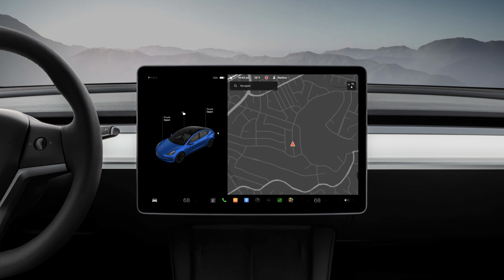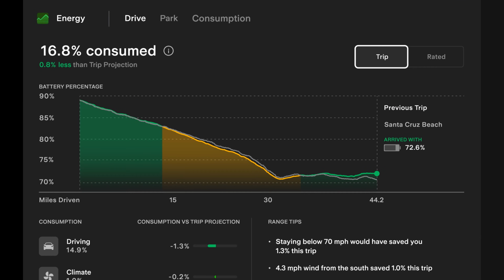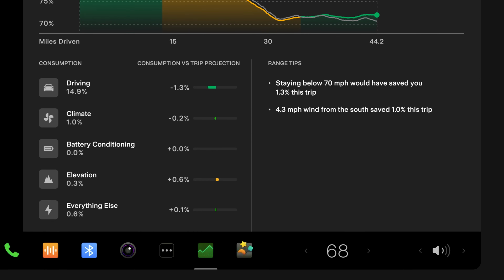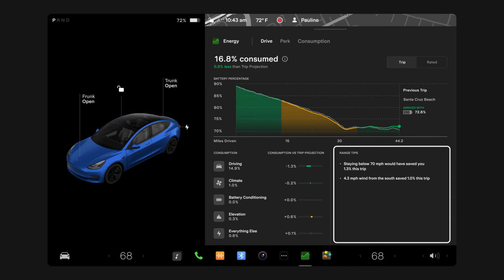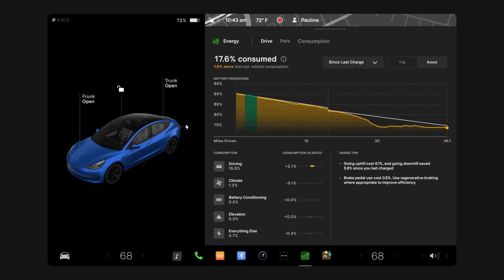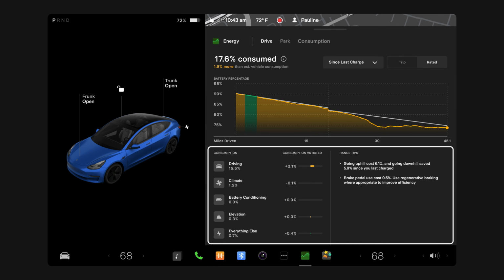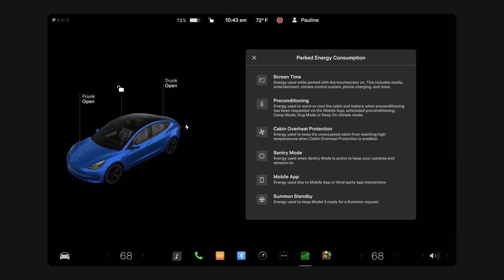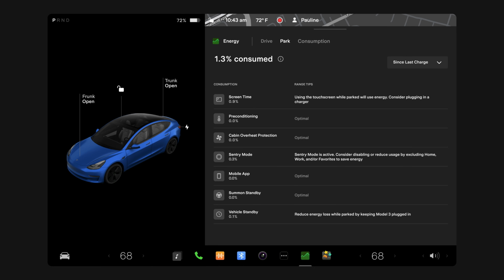In-Car Energy App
View the details of your energy consumption and learn how to minimize it.